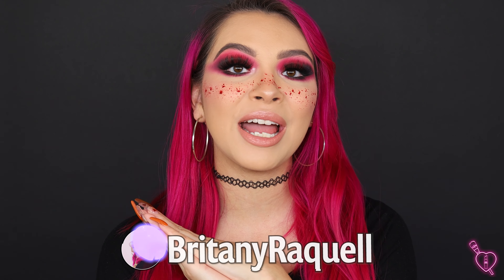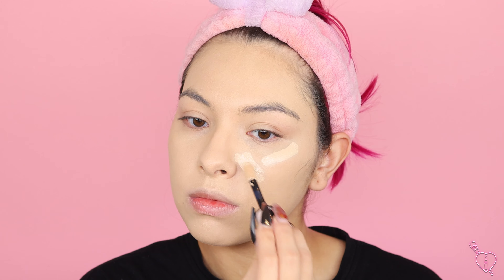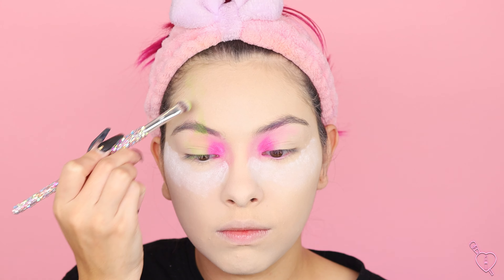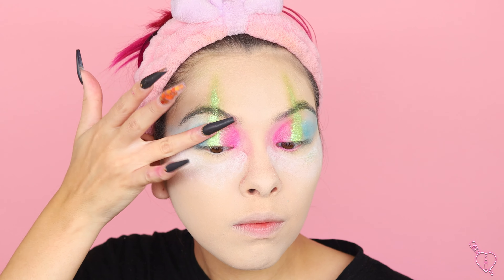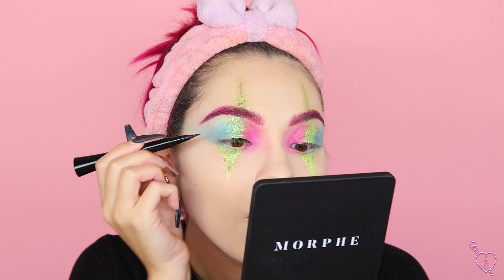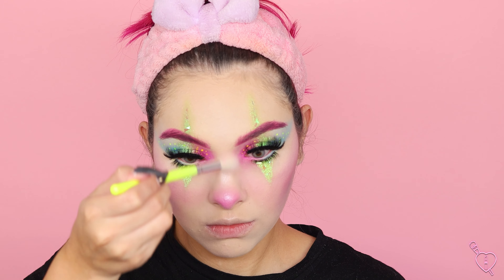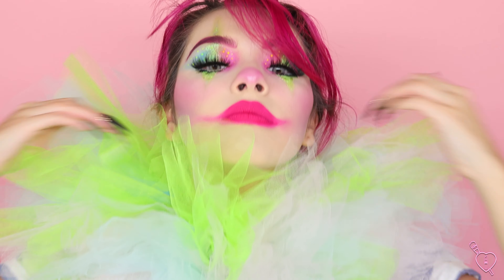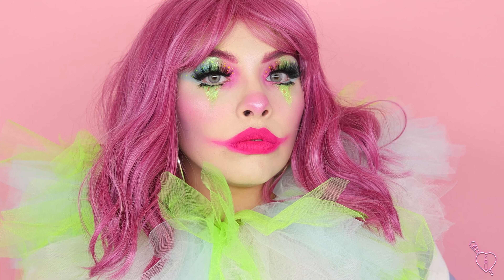SEXY NEON CLOWN MAKEUP LOOK | HALLOWEEN MAKEUP TUTORIAL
PRODUCTS MENTIONED:
TATCHA liquid silk canvas
TOO FACED sculpting concealer in almond
Jouer Cosmetics Essential High Coverage Crème Foundation
L'Oréal Infallible Full Wear Concealer
Anastasia Beverly Hills Loose Setting Powder
Glamlite Iceceam Dream Palette ( Used on eyes & face)
Rude cosmetics glitter in Trance Dance
Suva Beauty hydra liner in Dance Party
Tatti lashes in TL4 Faux me
Dose Of Colors Matte Liquid Lipstick in Pinky Promise

CODES!